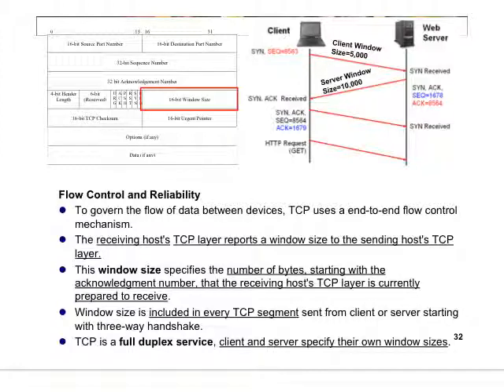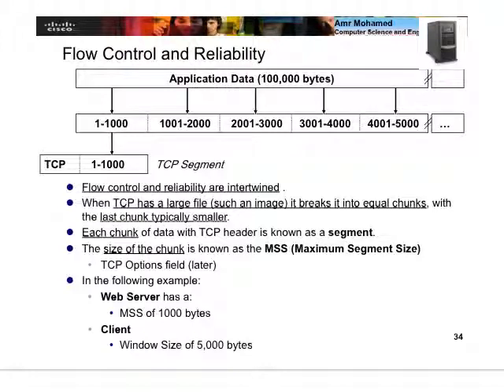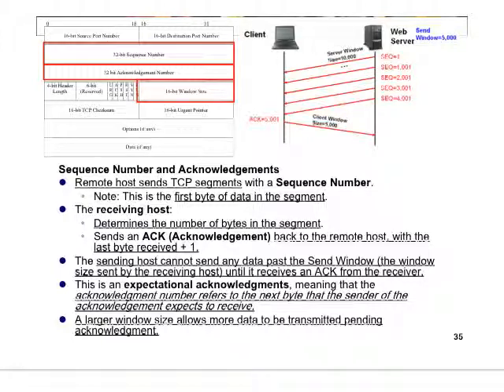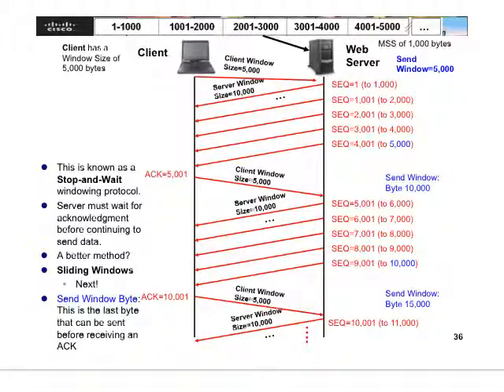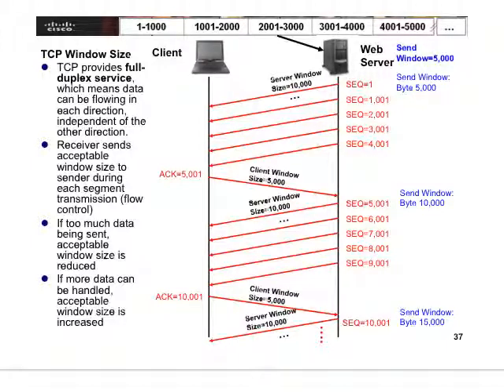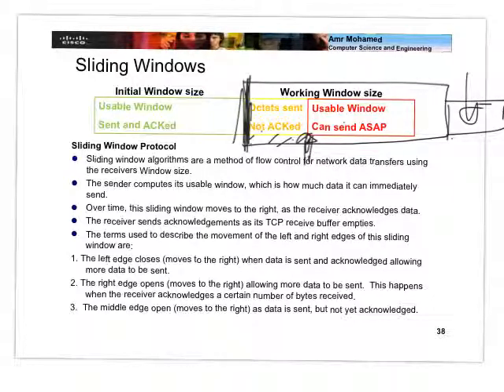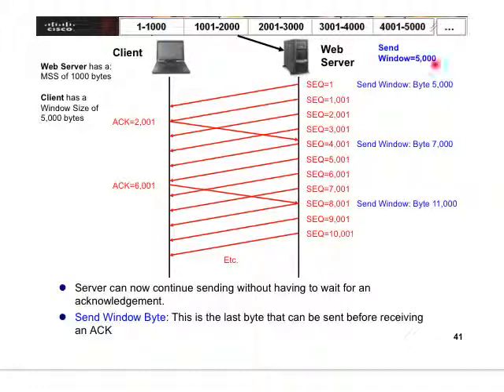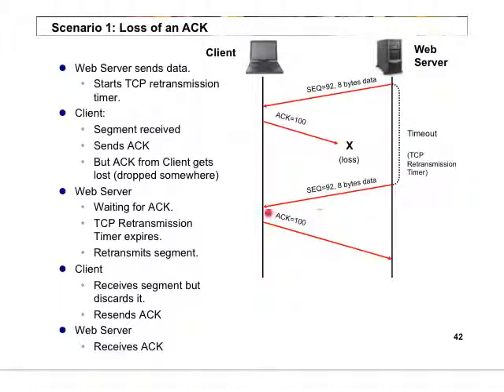CMPE 455 2015 10 22